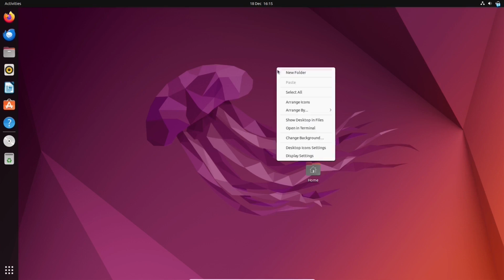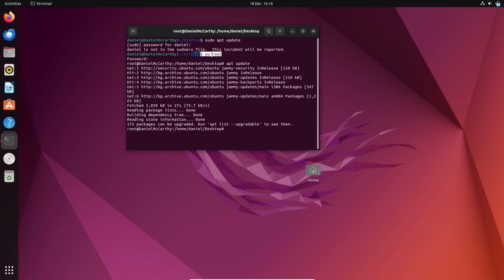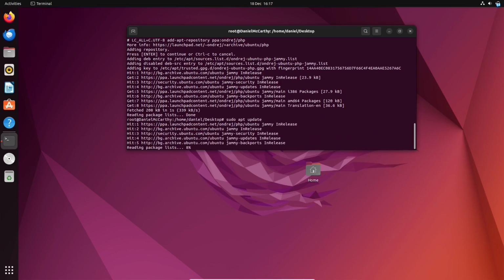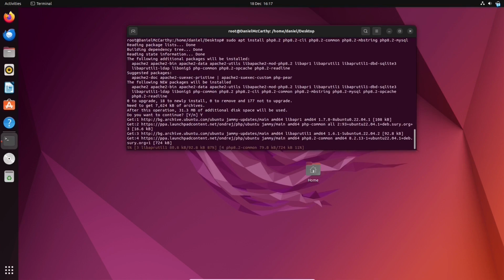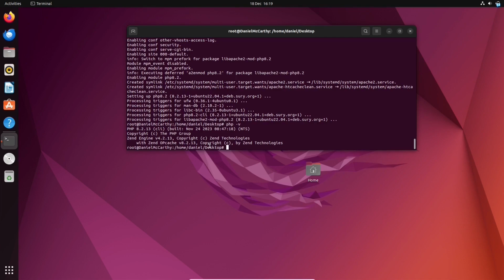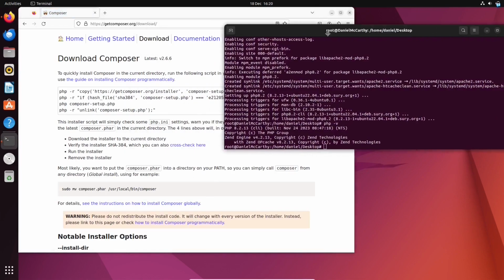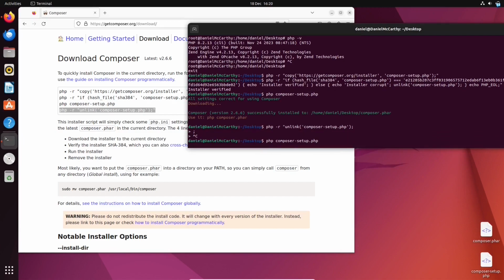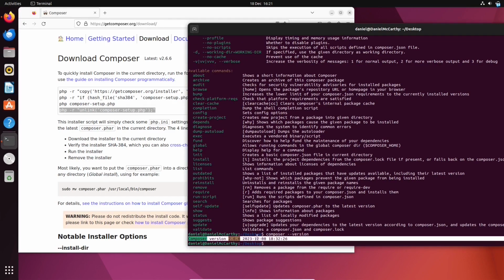Installing PHP and Composer | ChatGPT PHP API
Get the full video course and learn to build your own ChatGPT assistant